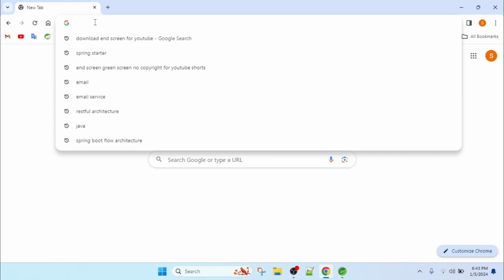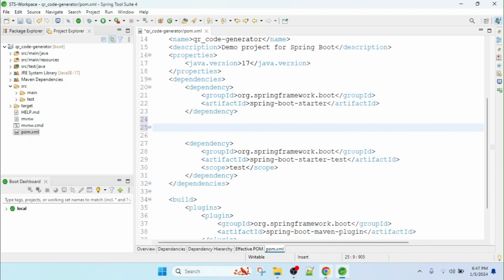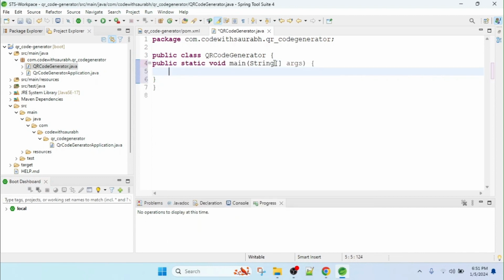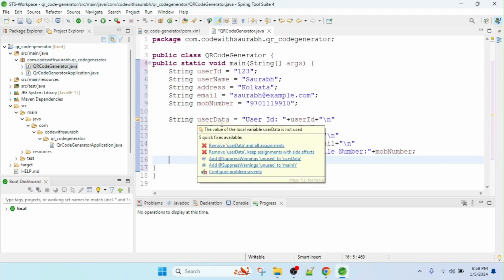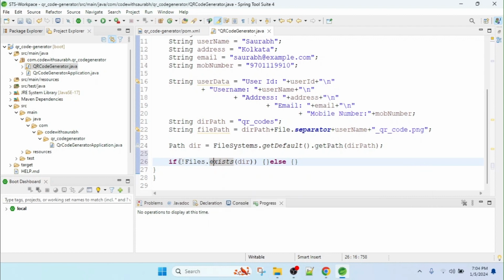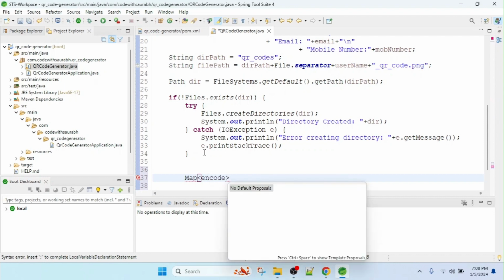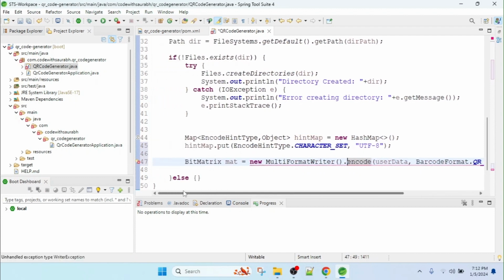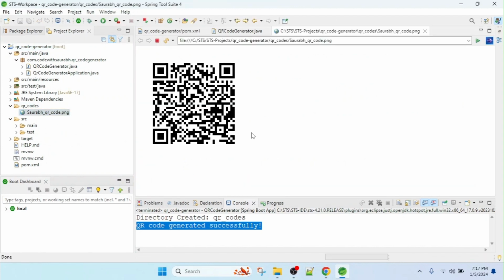How to Generate QR Code in Spring Boot 3 | Create QR Code Generator in Java Spring Boot | Hindi🔥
How to Generate QR Code in Spring Boot 3 | Create QR Code Generator in Java Spring Boot | Hindi 🔥| How to use Spring Boot in STS | How to build a QR code generator | QR Code in Java.

Welcome to Learn Code With Saurabh! In this tutorial, we'll guide you through the process of generating QR codes in a Java Spring Boot application. Follow along as we explore the steps to seamlessly integrate QR code generation into your Java applications using Spring Boot.

Topics Covered:
1. Introduction to QR Codes: Gain a brief overview of QR codes and understand their applications.
2. Setting up a Spring Boot Project: Learn to create a new Spring Boot project dedicated to QR code generation.
3. Integrating QR Code Generation Library: Explore the inclusion of a QR code generation library in your Spring Boot project.
4. Coding QR Code Generation: Dive into the coding process to dynamically generate QR codes.
5. Testing and Running: Understand how to test and run your Spring Boot application to witness QR code generation in action.

Discover Learn Code With Saurabh, Code With Saurabh, Learn With Saurabh – the definitive hub for honing your skills in Java Full Stack Development! Join us on this journey to collectively master Java Full Stack Development!